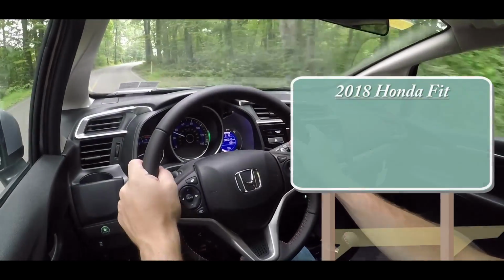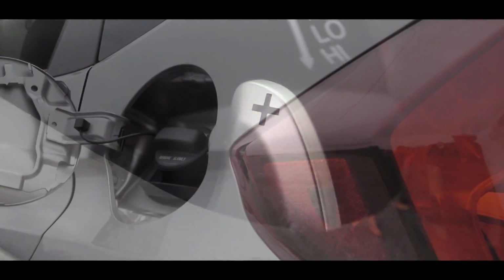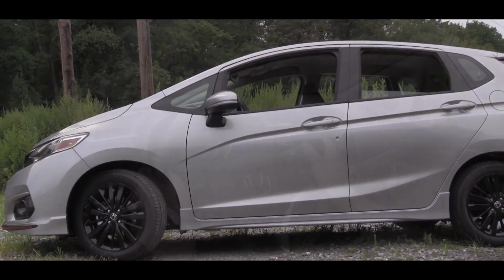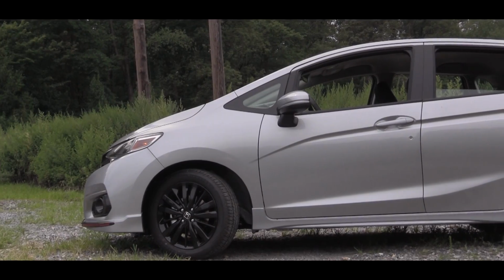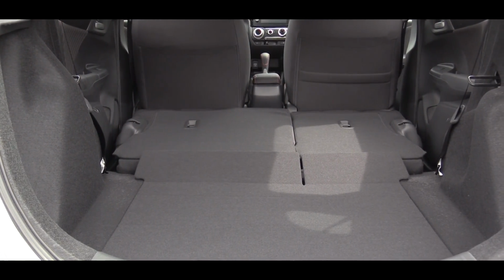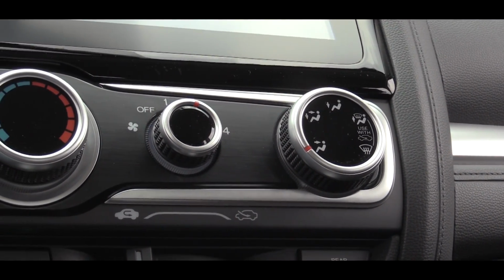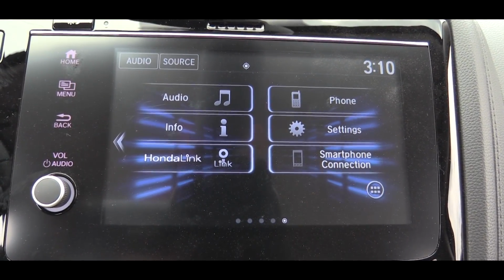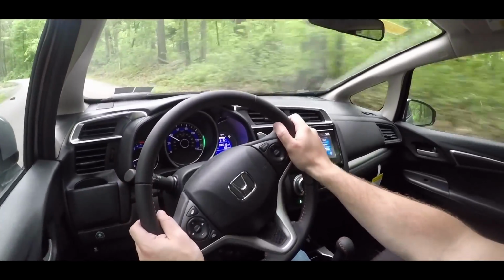2018 Honda Fit: Review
In this video I'll go for a test drive & completely review the NEW 2018 Honda Fit! I'll go over the performance, exterior, interior, legroom, cargo space, tech, safety & much more... Hope you like!

Big thanks to Apple Honda in York, PA for allowing me to check out the NEW 2018 Honda Fit!